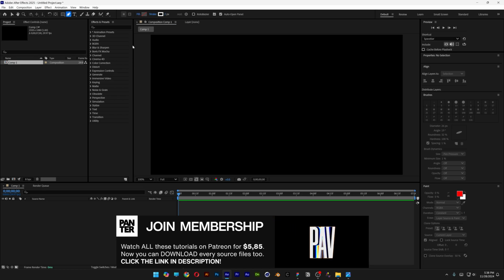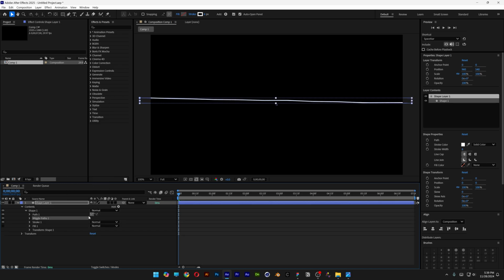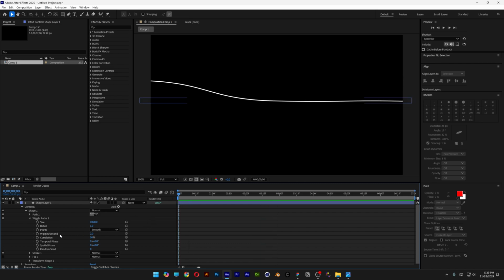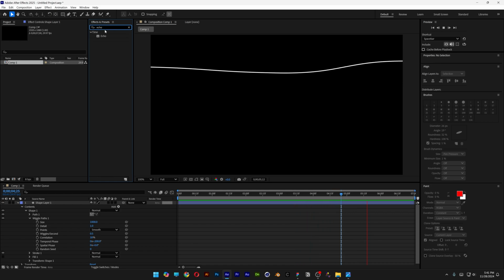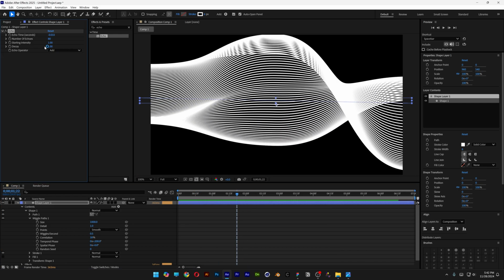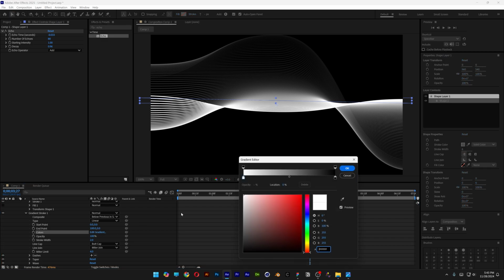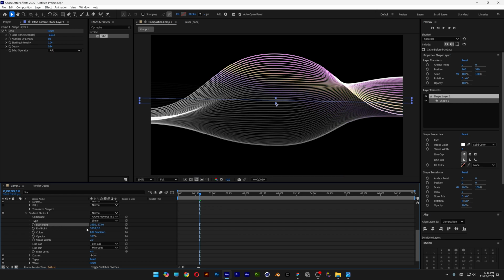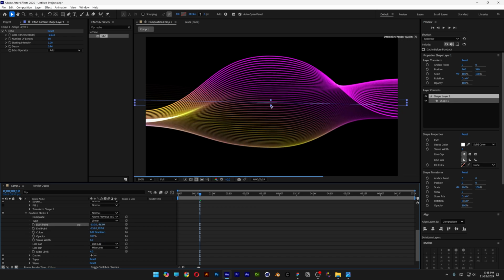How to Animate RGB Spectrum Waves in After Effects - Quick Tutorial